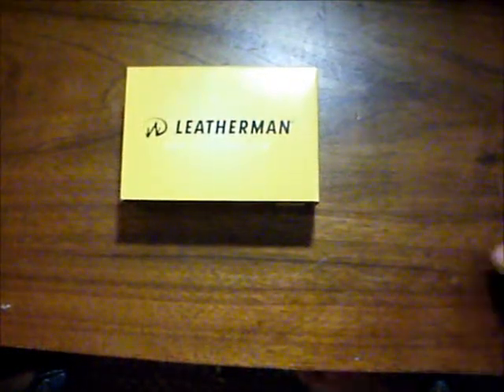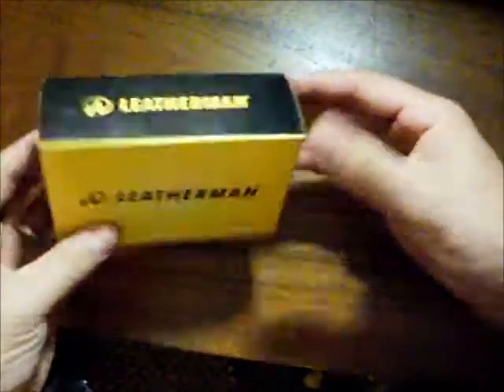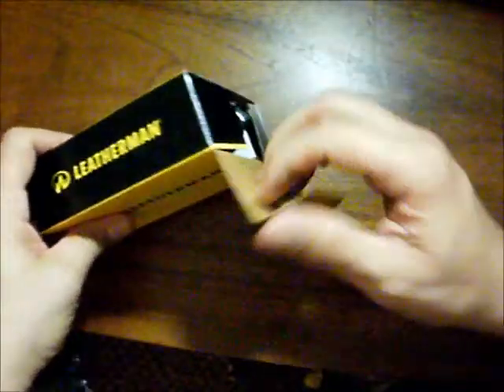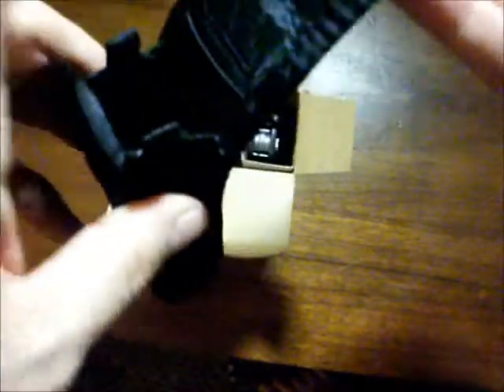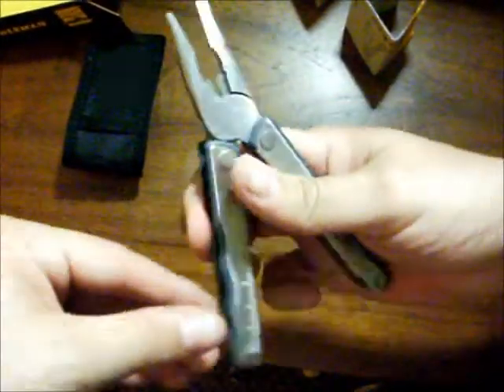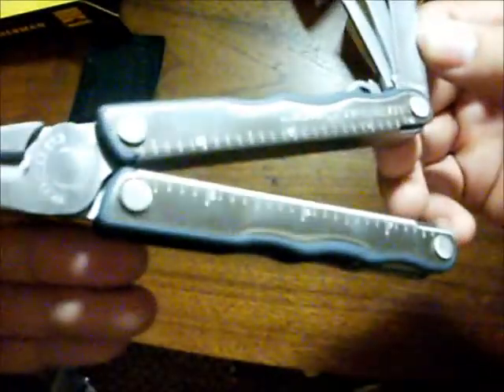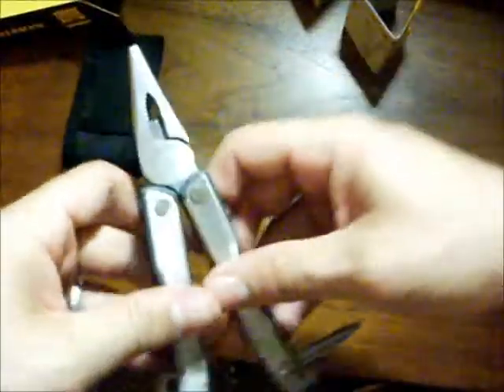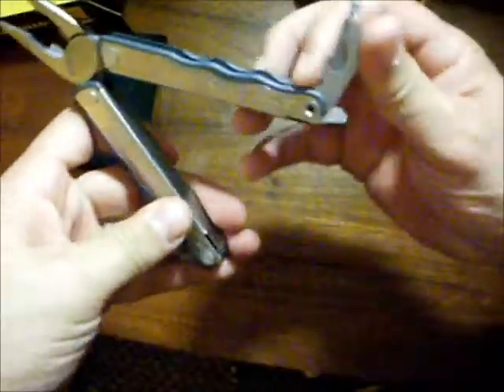leatherman kick.wmv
A unpacking of the kikck.